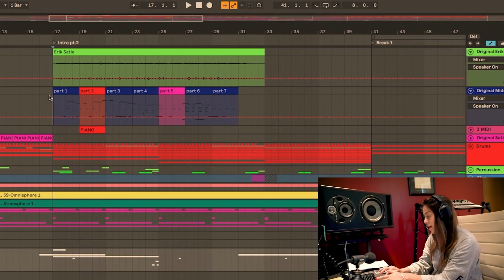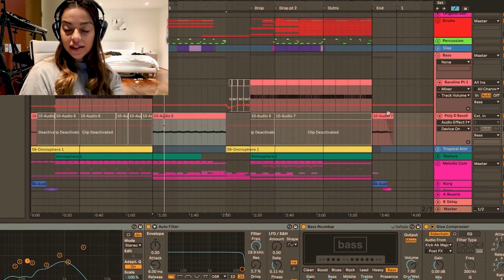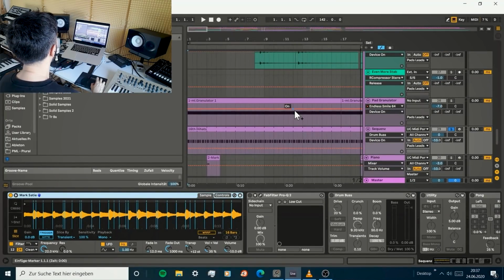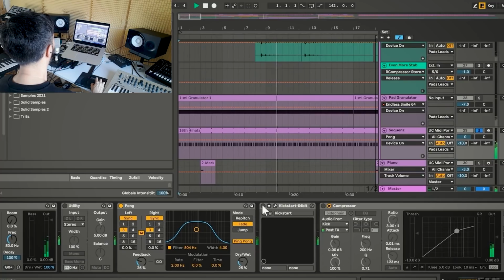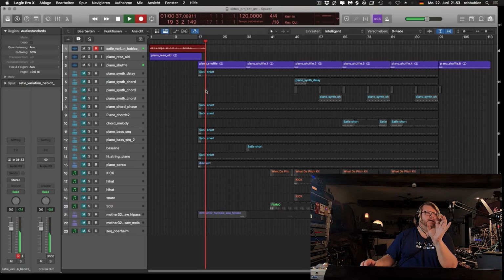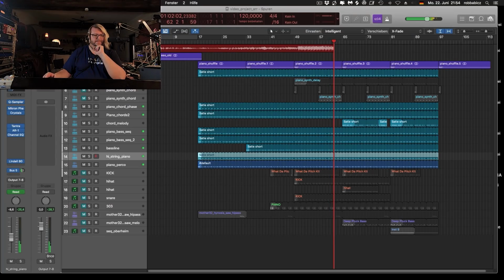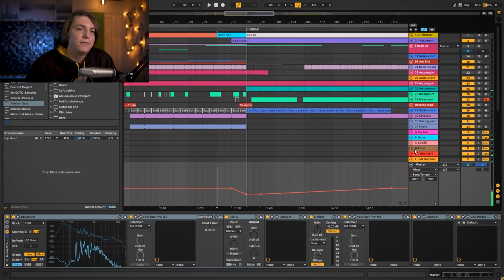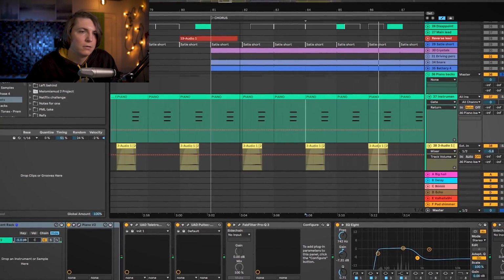4 PRODUCERS FLIP THE SAME SAMPLE ft. Robert Babicz, Mark Tarmonea , Lauren Mia and biskuwi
Links for all tracks and artists below!!
 4 PRODUCERS FLIP THE SAME SAMPLE and sampling Erik Satie's Genosienne No.1(How to sample) with Robert Babicz, Mark Tarmonea , Lauren Mia and biskuwi

★ ★ LISTEN AND DOWLOAD THE TRACKS HERE ★ ★
Lauren Mia

★ THE SAMPLE USED - Erik Satie - Gnossienne 1 - Played with ARTURIA PIANO V ★

★ GUEST ARTISTS ★

Robert Babicz